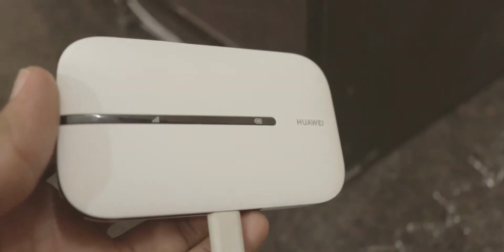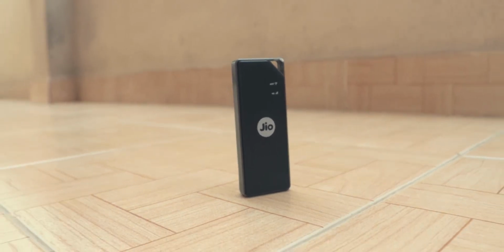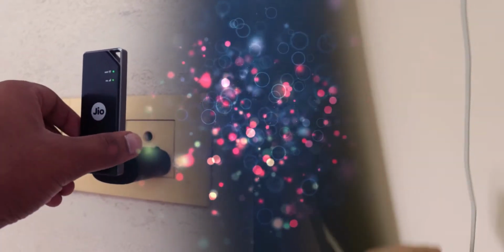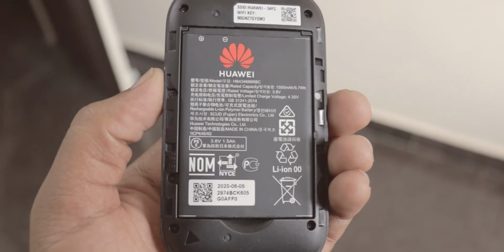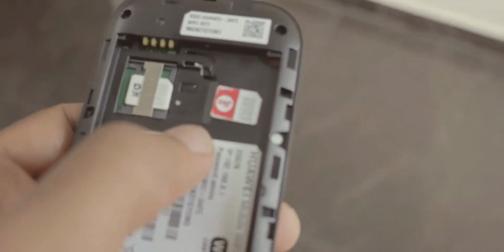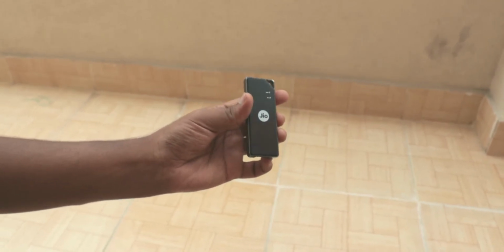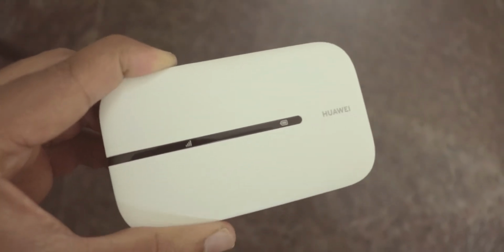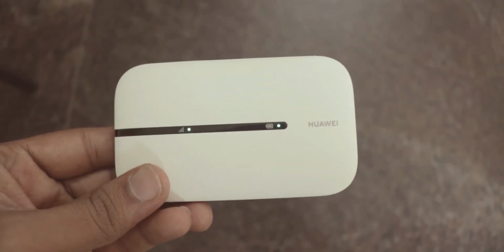STOP Using the WRONG Hotspots - JIO vs HUAWEI Pocket Hotspots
Jio hotspot and Huawei hotspot are detailly compared in this video. This video helps for the best hotspot in India for all sim cards. At last, I shared the best hotspot among these two for reasons.